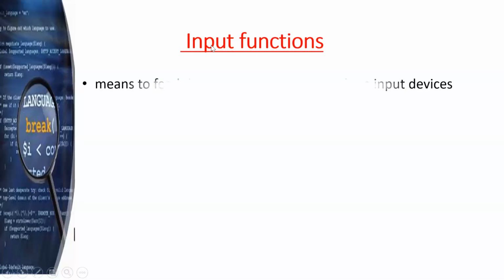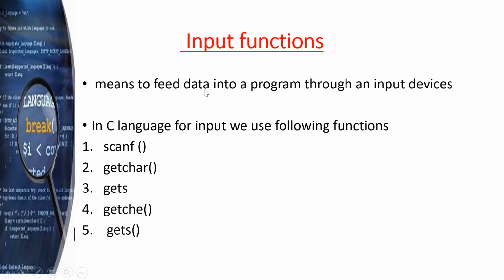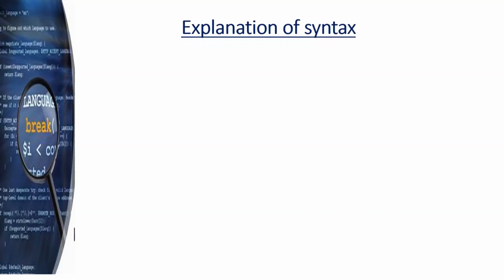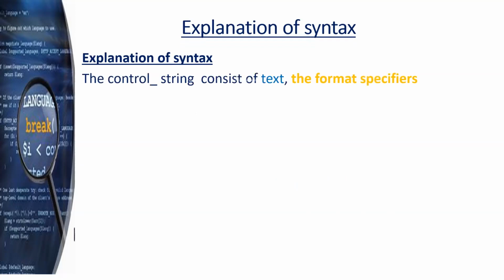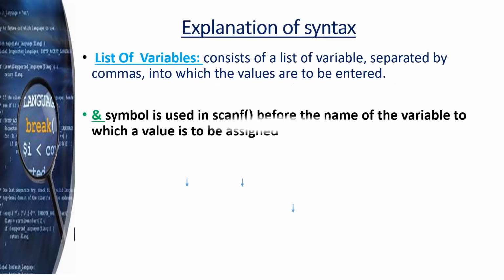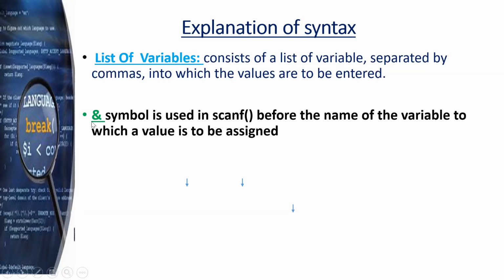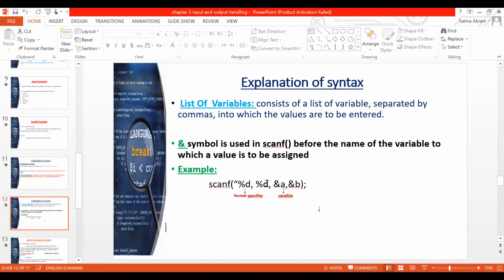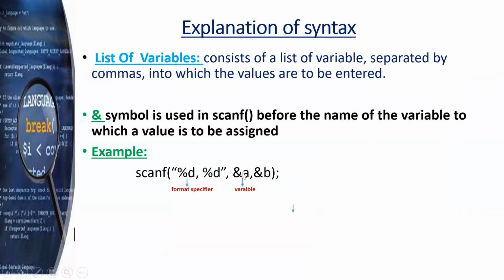Input Function Scanf() in C Language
scan f () . input , function, syntax, string , control, variables Computer Science Chapter 3
programming C language, list